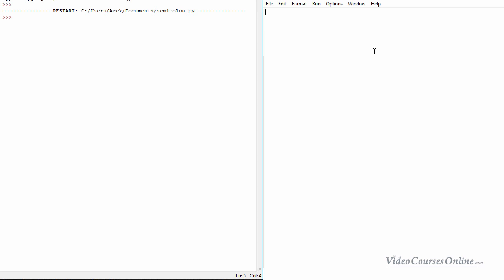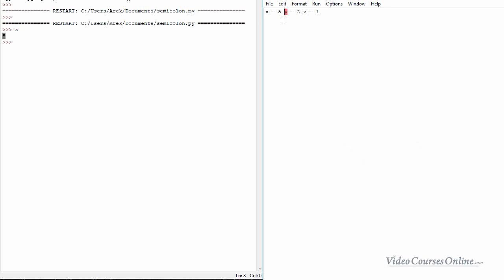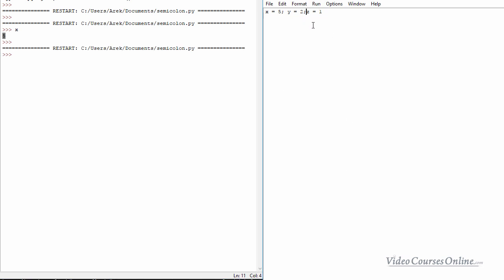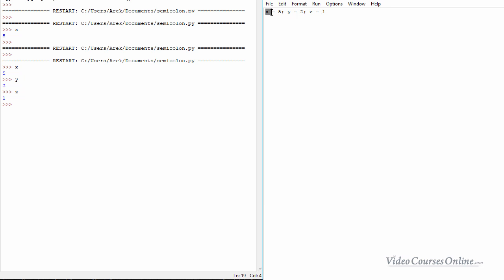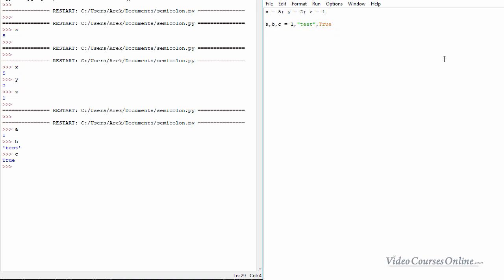6 Semicolon and ENTER assigning multiple values to variables at once